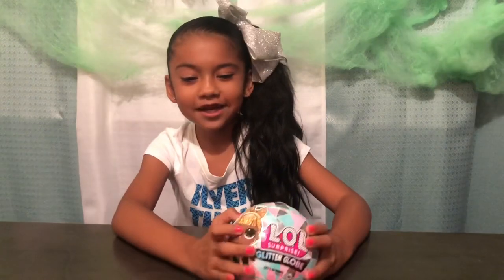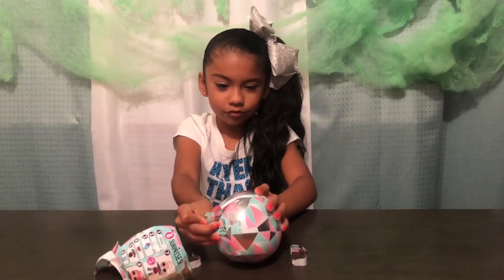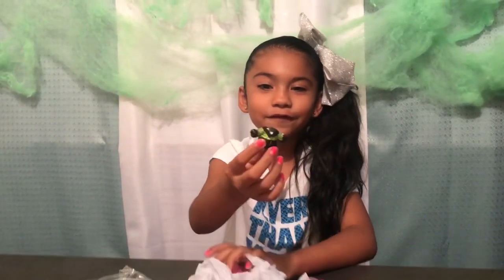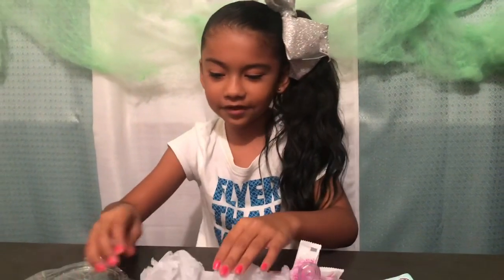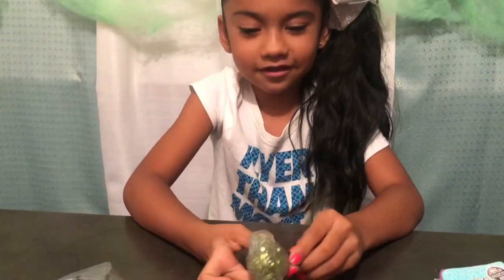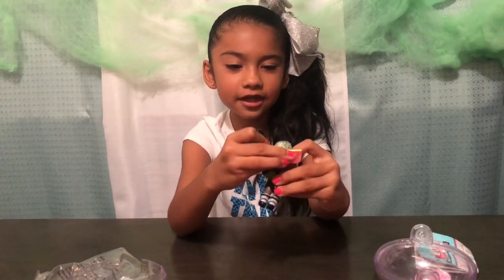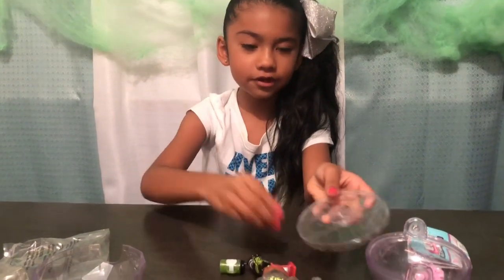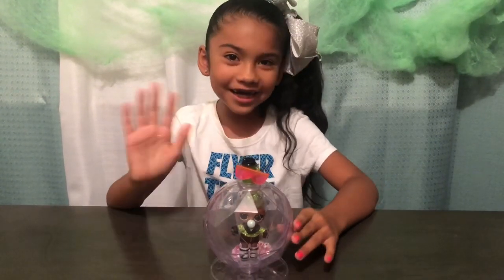LOL Glitter Globe (Winter Disco)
Hello guys today I am unboxing a LOL Glitter Globe

I love LOLs and I’m doing my best to collect all these there really cool.

Collect all these LOL winter disco edition dolls to make a cool globe.

Mia and Leah